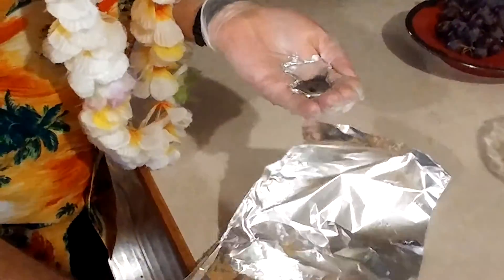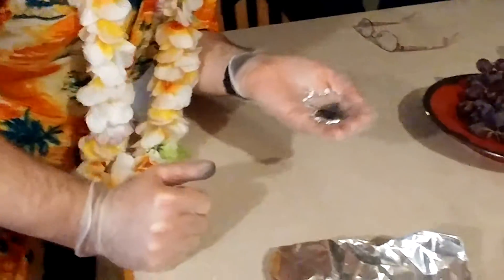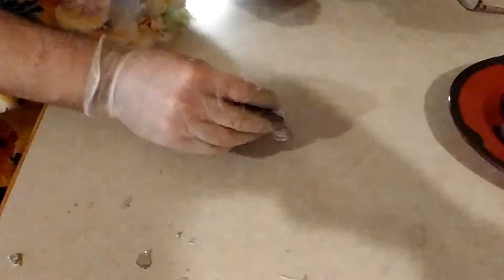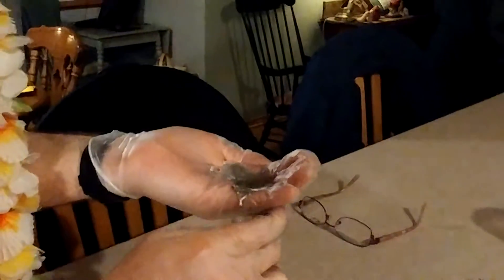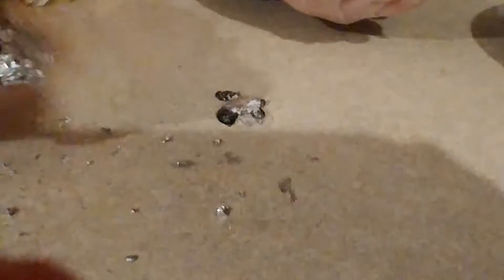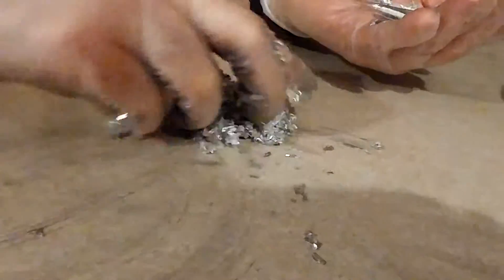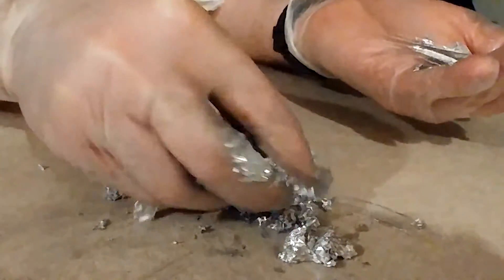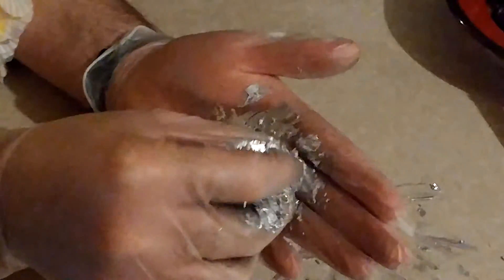Gallium reacting with Aluminum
In this video you can see what melted Gallium does to Aluminum foil.  Gallium makes the Aluminum foil brittle and then seems to dissolve it into a silvery mush within minutes.